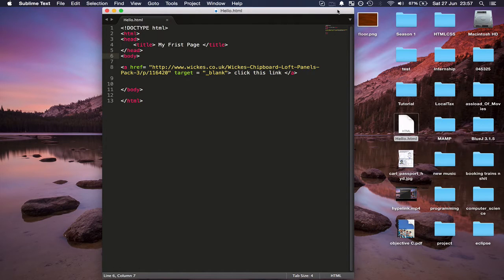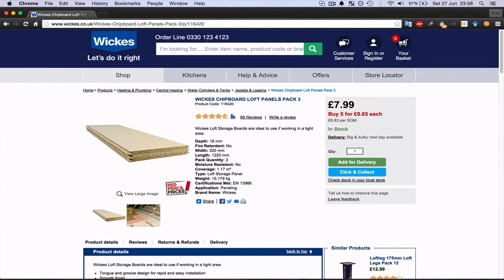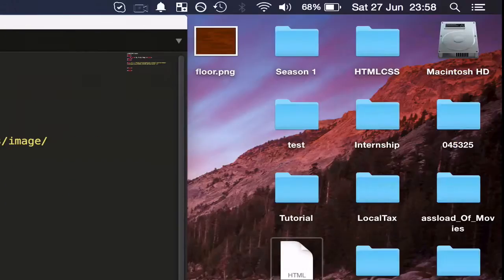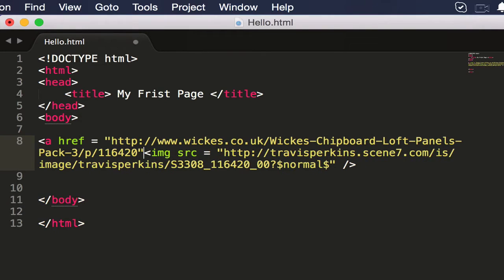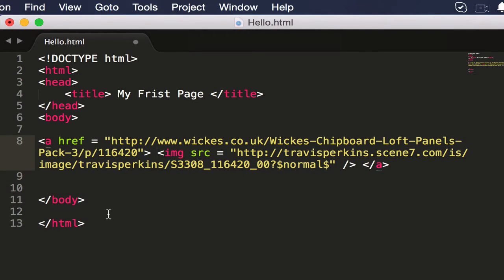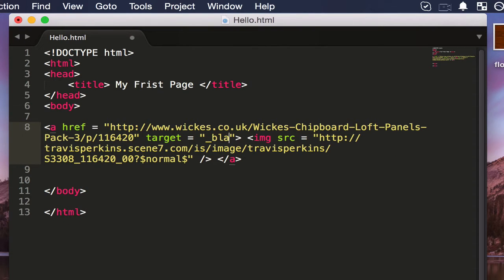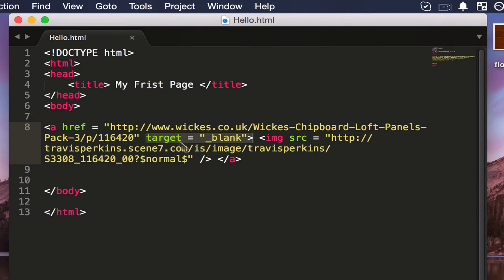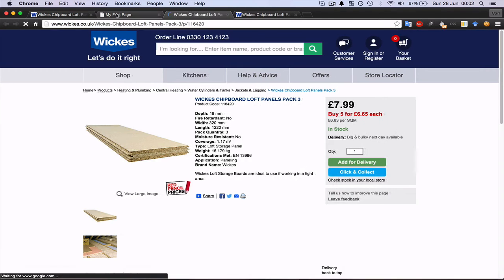Basics of HTML - Tutorial 5 - Inserting Clickable Images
this video shows you how to make clickable images for your website